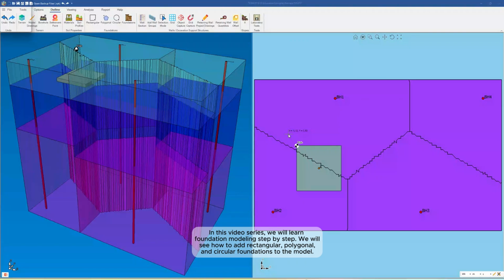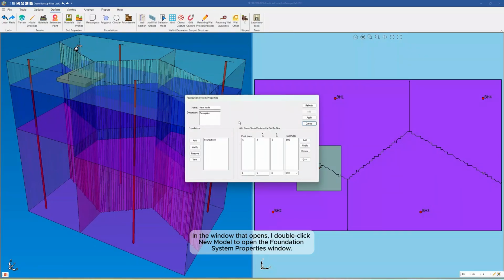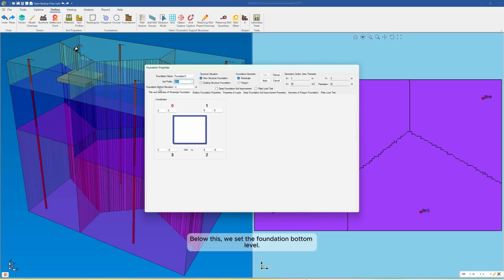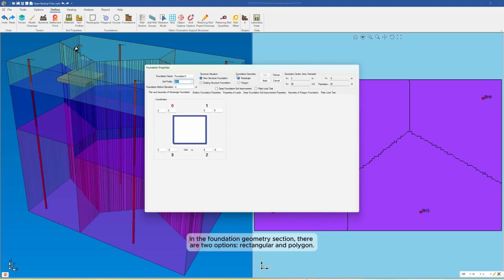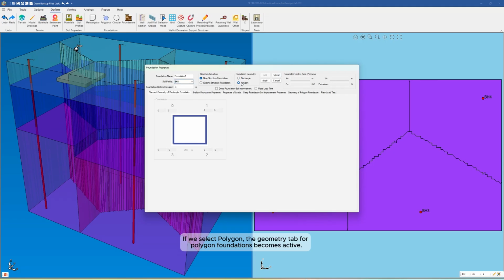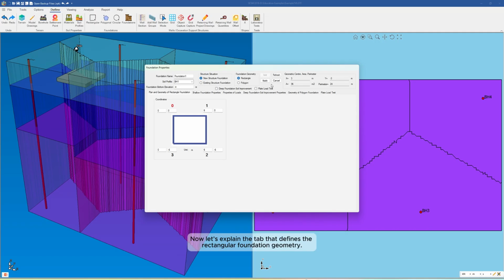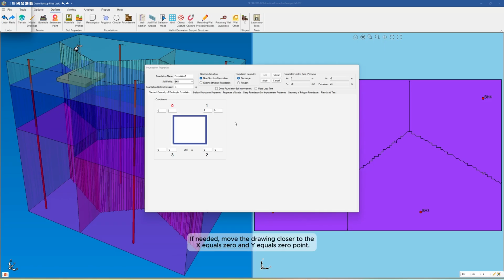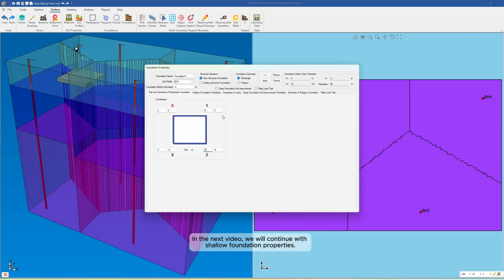SETAF2018 – Foundation Modeling Basics: Rectangular Foundation Definition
In this video, a step-by-step introduction to foundation modeling in the SETAF2018 software is provided, and the rectangular foundation definition process and the Foundation Properties Window are explained.
🔹 Opening the Foundations window and accessing the foundation system
🔹 Opening the Foundation Properties Window using the default foundation
🔹 Selecting the soil profile assigned to the foundation
🔹 Introducing the main fields used in Terzaghi-based classical bearing capacity theories
🔹 Explaining how the New Structure / Existing Structure option affects settlement calculations
🔹 Explaining rectangular and polygon foundation geometry options
🔹 Reviewing geometric center, area, and perimeter values
🔹 Entering rectangular foundation corner coordinates manually
🔹 Warning about the distance to the origin (X=0, Y=0) and issues caused by large coordinates
🔹 Applying the properties to the model using the Apply button
👉 This video is the first part of the SETAF2018 foundation modeling training series.